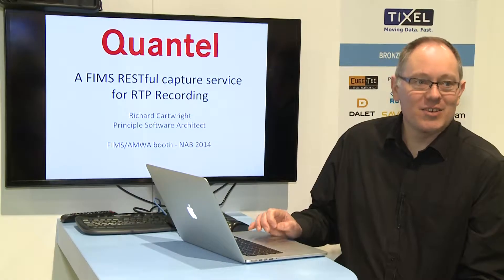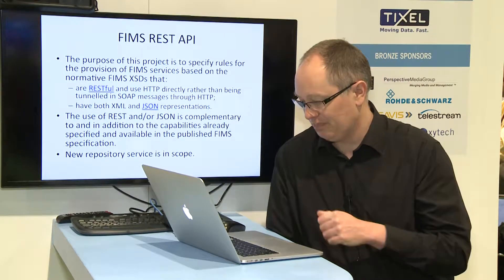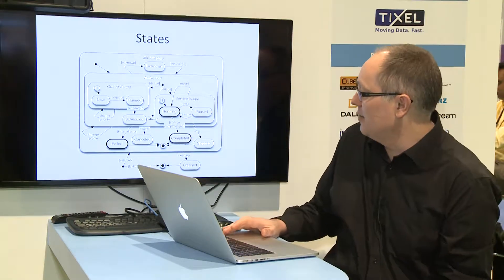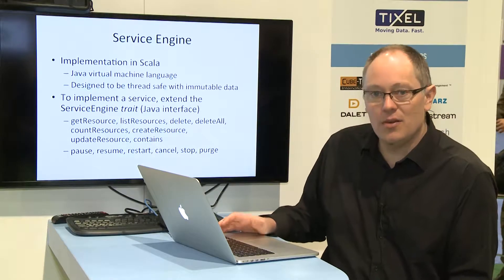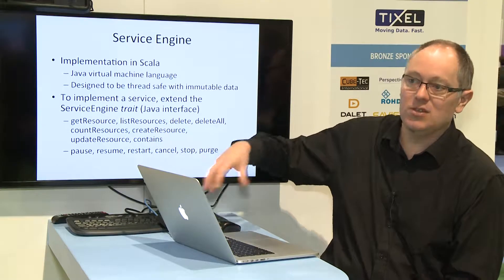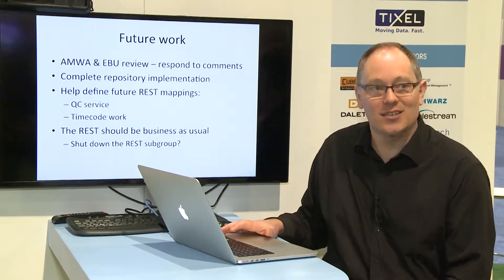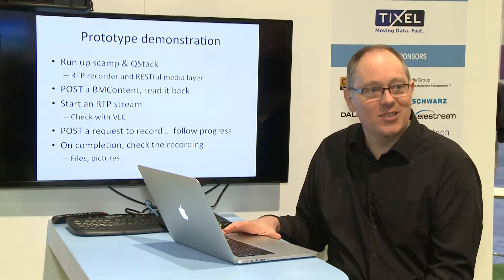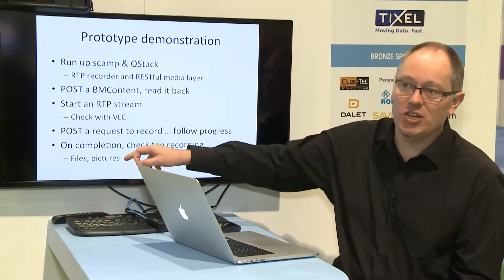A FIMS RESTful Capture Service for RTP Recording - Quantel, Richard Cartwright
NAB 2014, Las Vegas, FIMS
CC-BY 4.0, AMWA, EBU and Mesclado